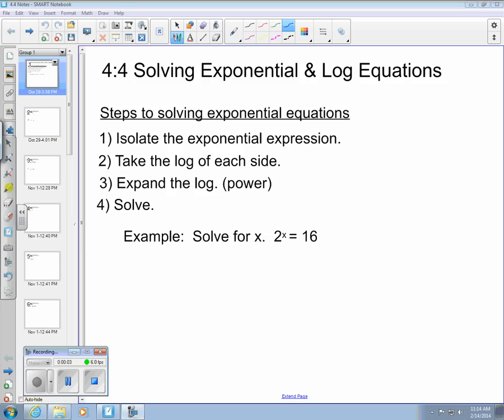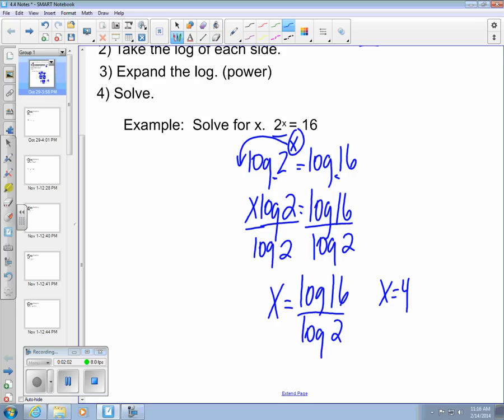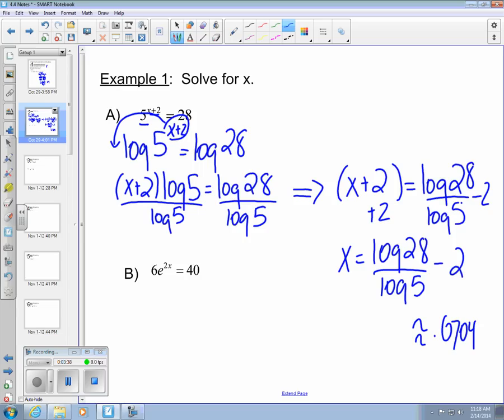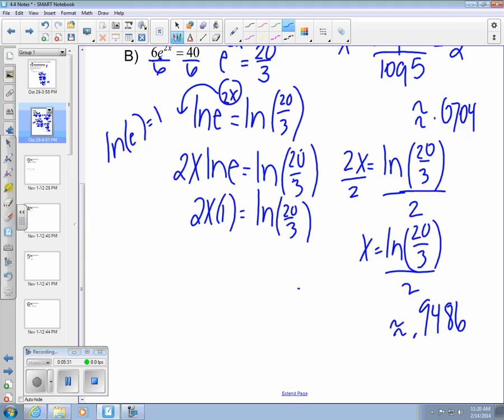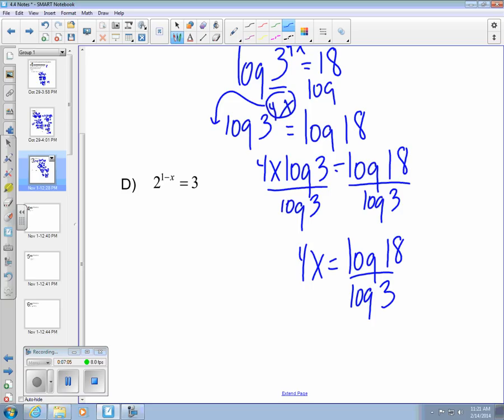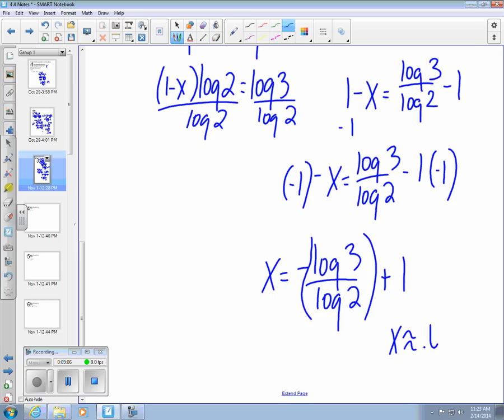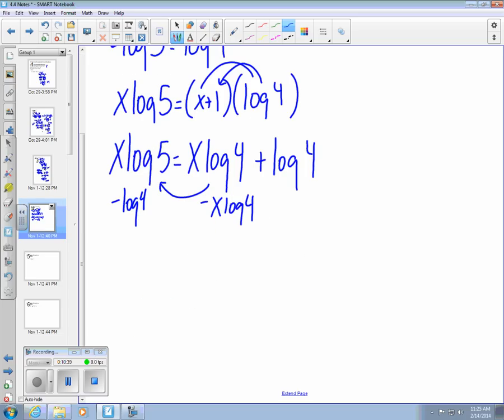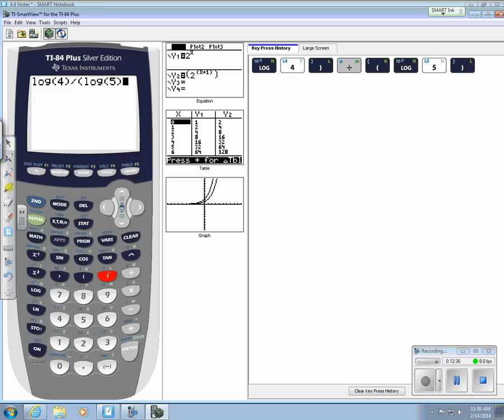4 4 Day 1 Video A PreCalc